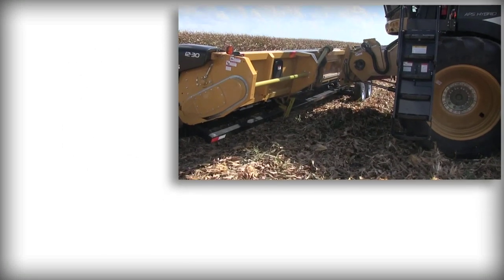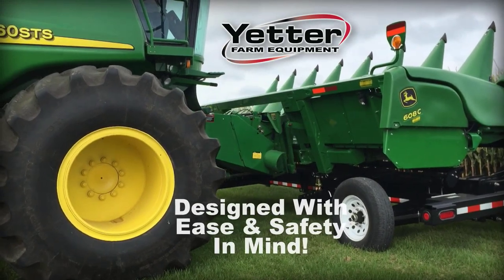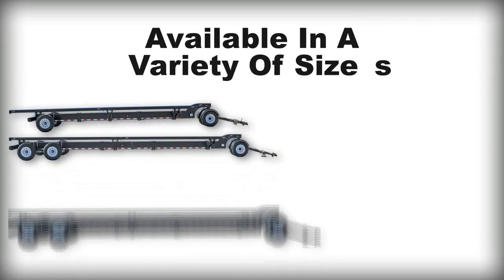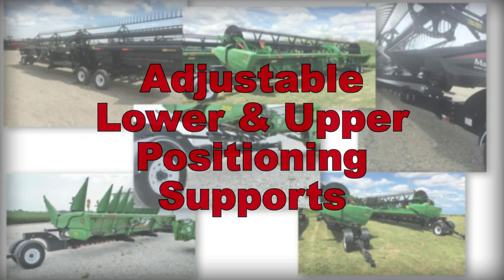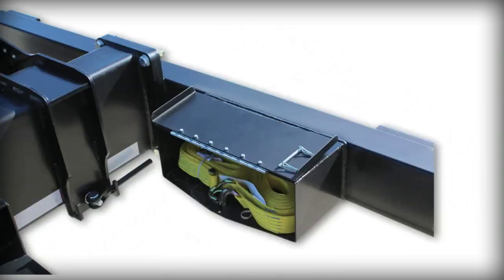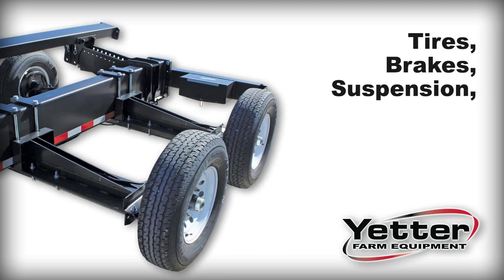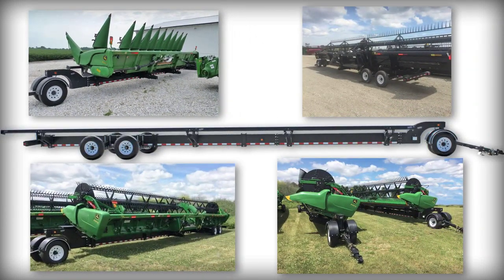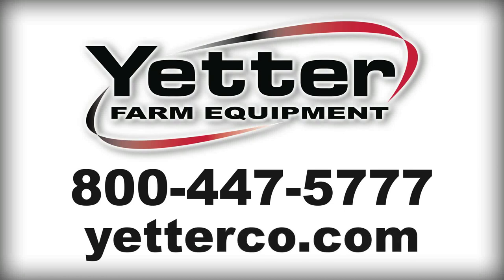Get to Know the Yetter 8500 Head Cart Trailer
Safely transport combine heads around your on-the-go-operation with the 8500 Head Cart Trailer. Available in five model lengths—27', 32', 38', 43', and 48'—the Yetter head cart lineup fits standard or draper platforms and folding or standard corn heads. The single-beam design allows for easier loading without interference of equipment on head.

8500 Head Cart Trailer Specs:
• Five models sizes: 27', 32', 38', 43', 48'
• Single rear axle on 27'
• Tandem rear axle on 32'–48'
• Standard 7,000 lbs. torsion flex per rear axle for smoother ride
• Standard 6,500 lbs. front axle with torsion flex for smoother ride
• Drum brakes standard on rear axles
• Eight-bolt rims with ST235/80 R16 tires
• Main beam constructed from 6" x 14" structural rectangular tubing
•Safety chain rated for 24,000 pounds
•24" of telescoping tongue hitch adjustment
•Toolbox size: 17 3/4" x 8" x 7"
•2 5/16" ball hitch or clevis hitch